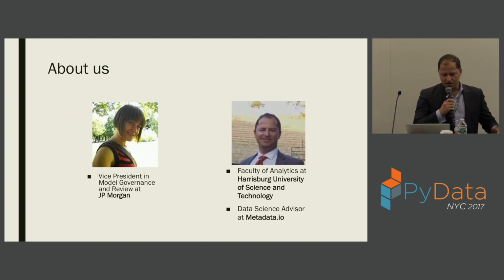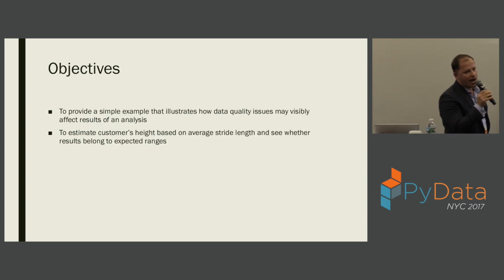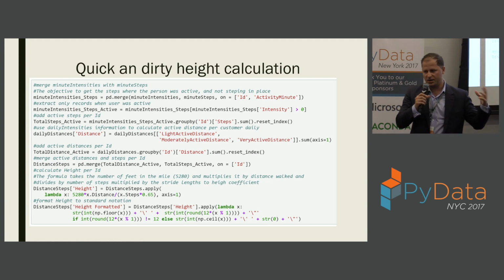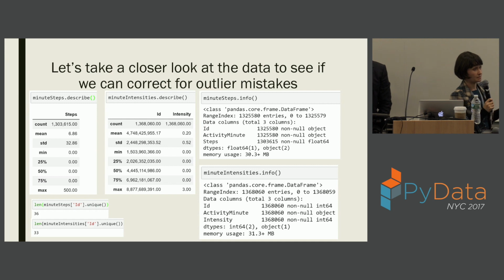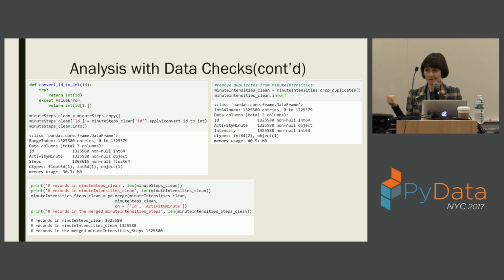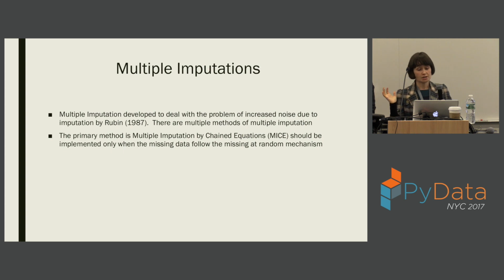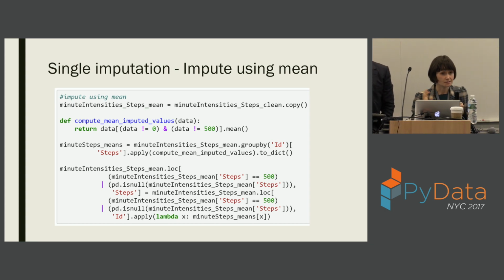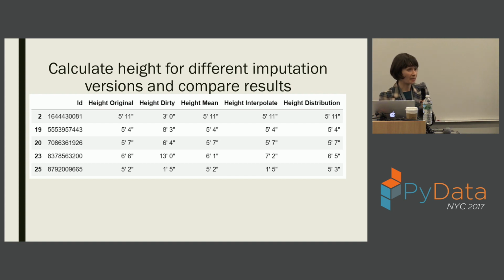Feyzi Bagirov - Analyst’s Nightmare or Laundering Massive Spreadsheets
Poor data quality frequently invalidates data analysis when performed on Excel data that underwent transformations, imputations, and manual manipulations. In this talk we will use Pandas to walk through Excel data analysis and illustrate several common pitfalls that make this analysis invalid. 00:00 Welcome!
00:10 Help us add time stamps or captions to this video! See the description for details.